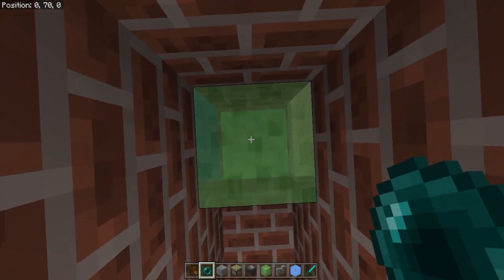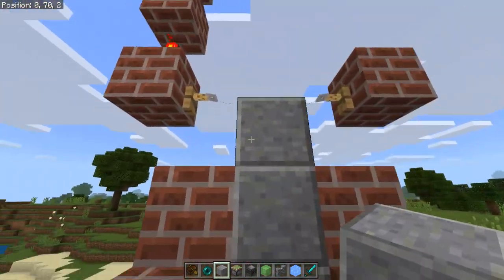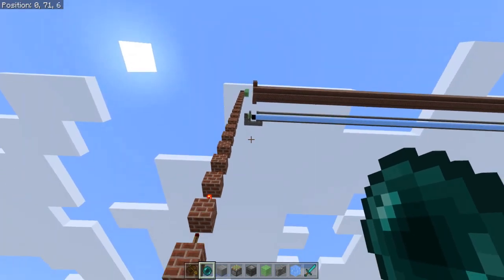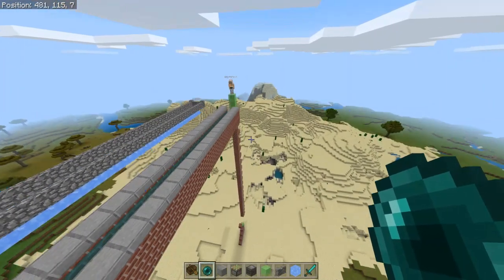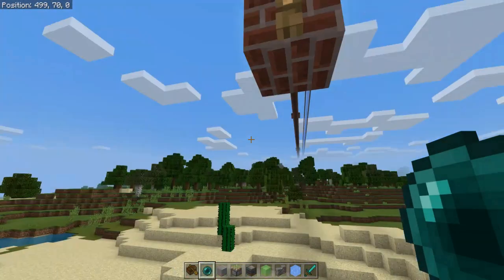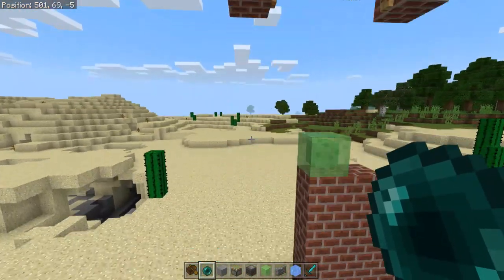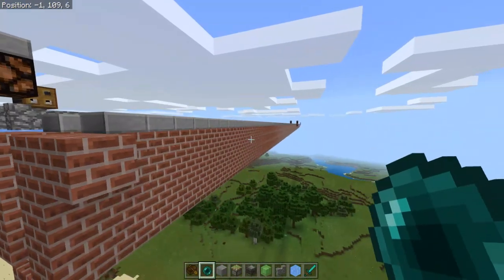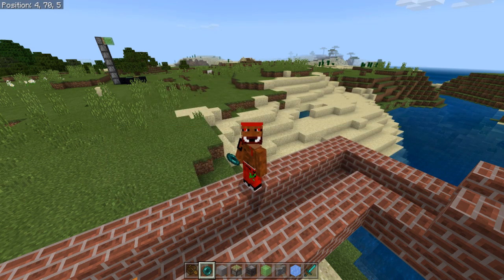MCPE / Bedrock Pearl Cannon " The Fizz Cannon "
Something new for ya. Have fun. I know I do. Any questions post them in the comments.

Psychotic Sage
Ryan Morawey
wwtdd2u
Rendezous
DiDi
mcl
Kaydog
subsided monster
and orioble gaming

Other people I have played Minecraft with that have YouTube channels

Please remind me if you want to be on this list.